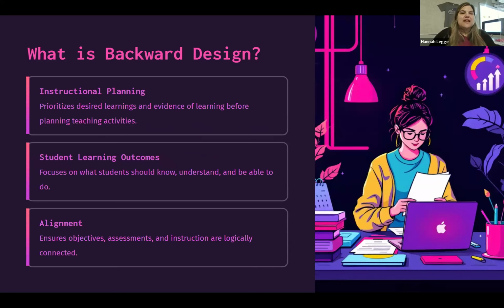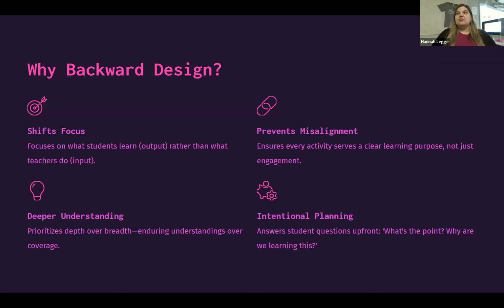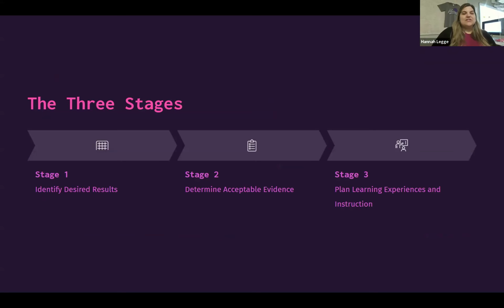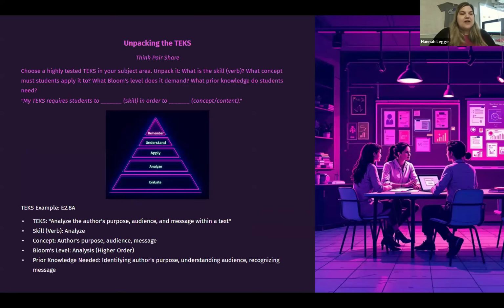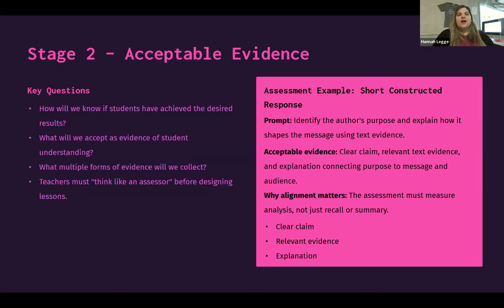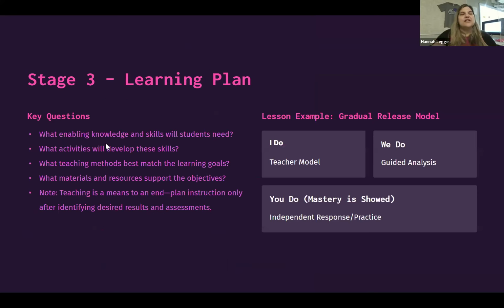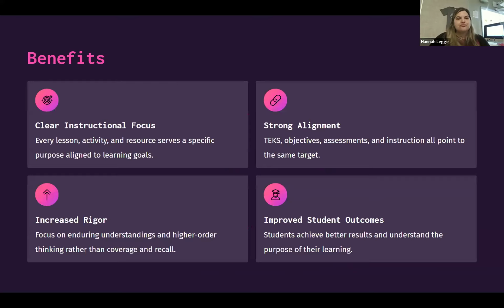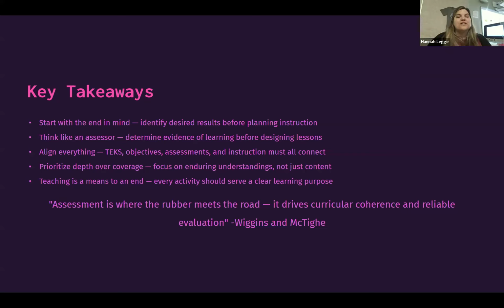Backwards Design EDLE 5349